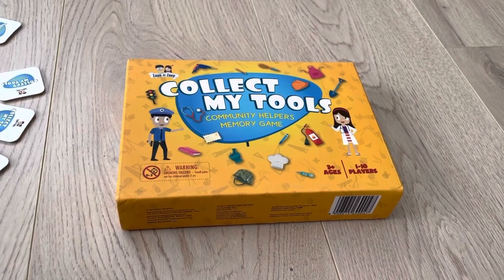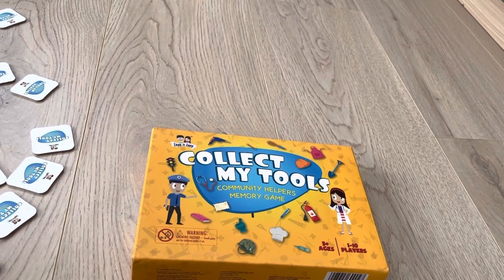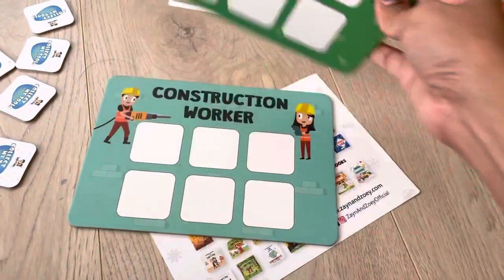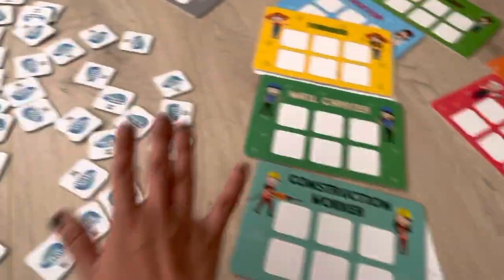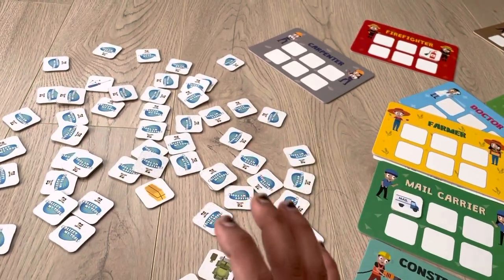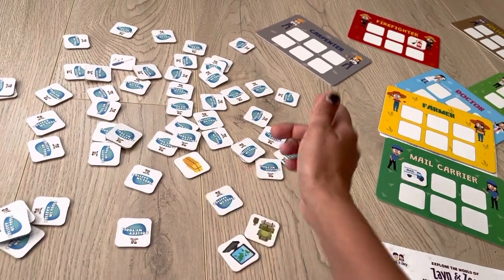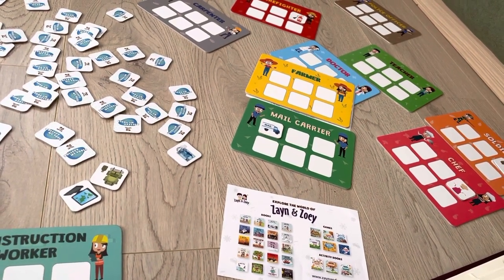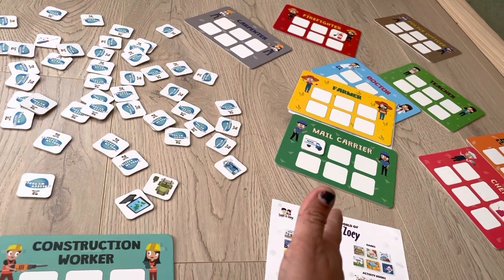Collect my tools community helpers memory game | occupation learning game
This is occupation learning game
1-10 player game
Memory game
Brain exercise game
Elders board game
Kids board game